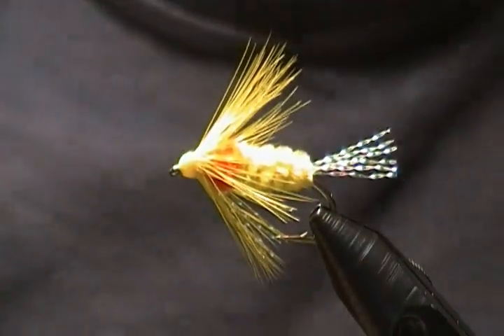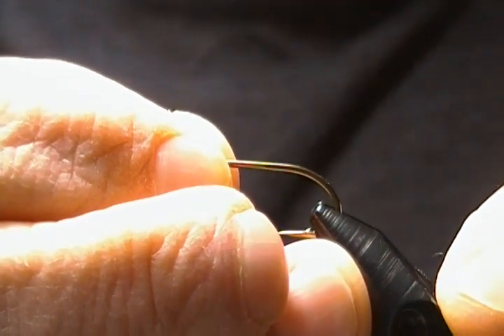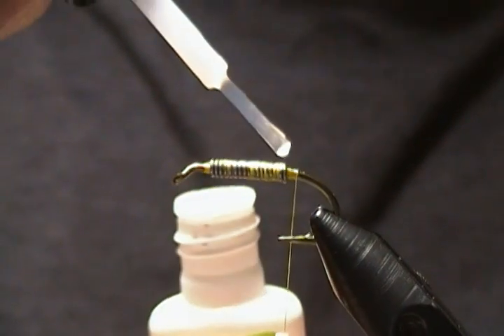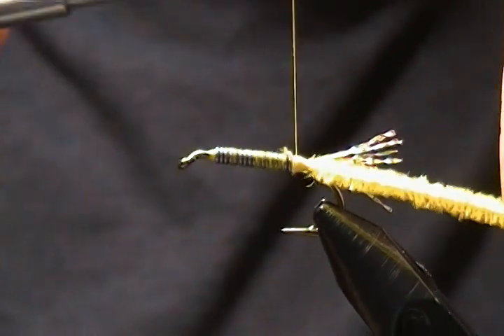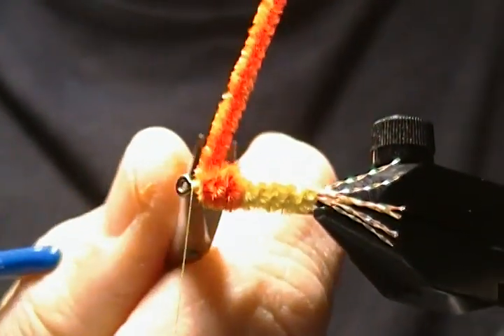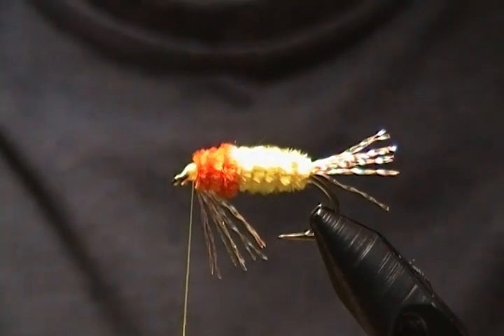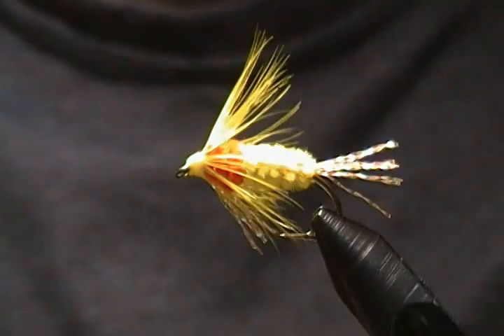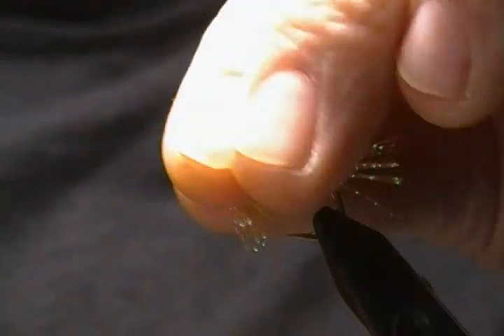fly tying with hugh! tying a yellow/orange shad fly.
hook mustad 3906b size 8# to 4#, weight 15 to 20 wraps of .25 lead wire, thread utc140 in yellow,  tail uv orange crystal flash, body yellow chenille ,head orange chenille, throat orange crystal flash, hackle yellow saddle hackle,